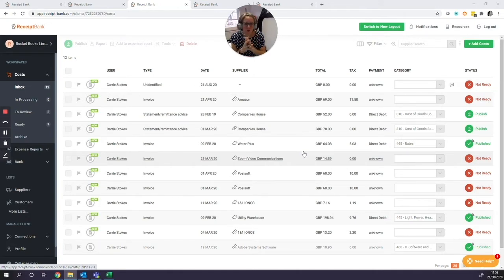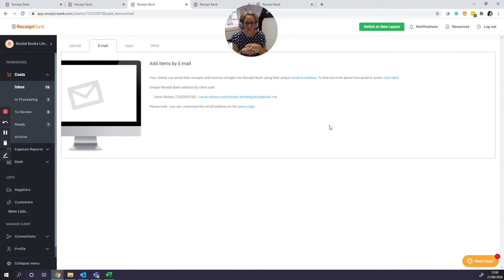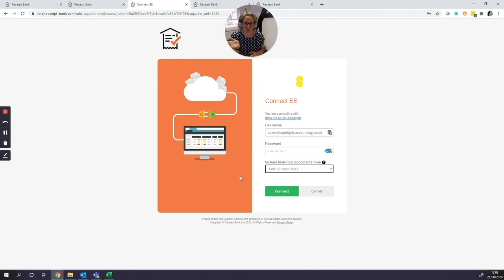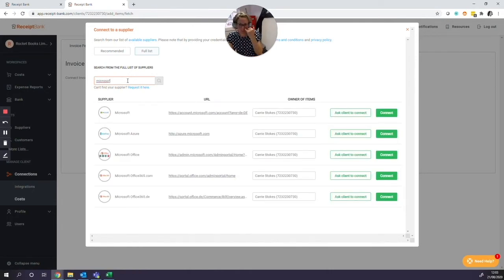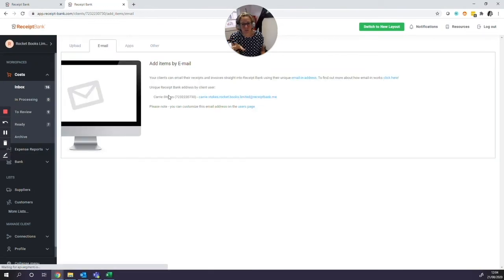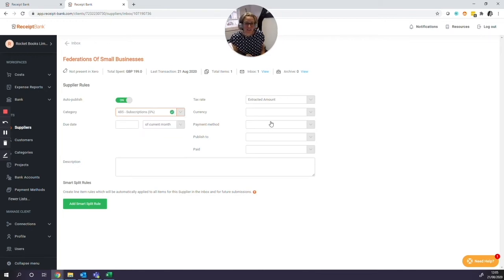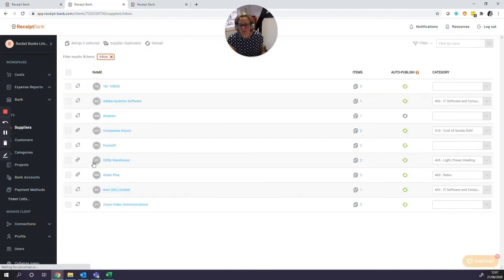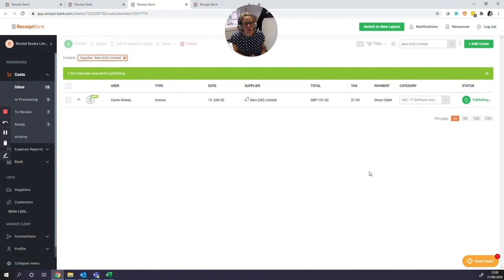Getting Started With Receipt-Bank - Spotlight Accounting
For clients that don’t use Receipt Bank this software automates the processing of purchases, our favourite feature is the fetch function that pulls invoices from supplier websites.